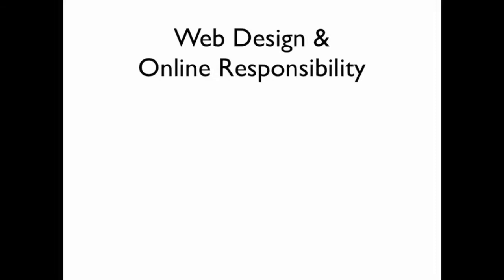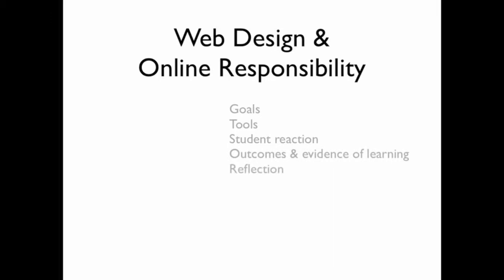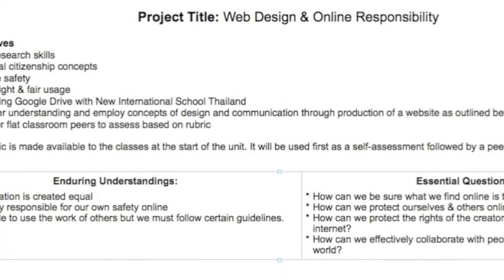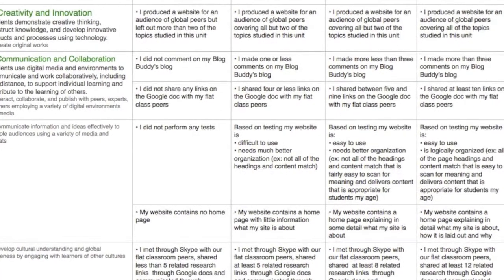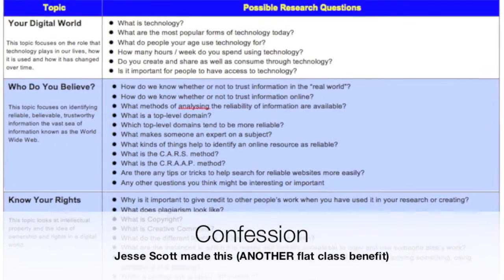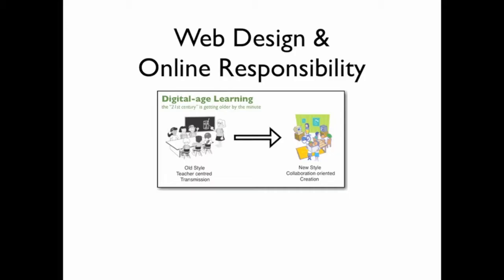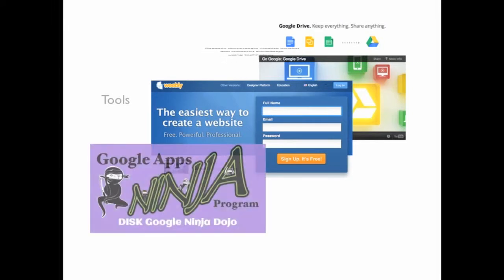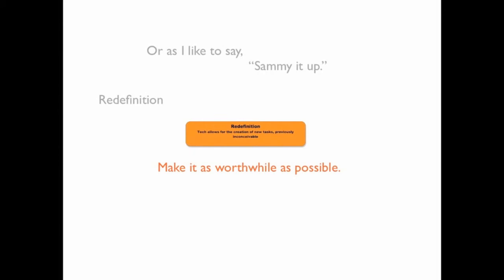Web Design & Online Responsibility: A Flat Class Reflection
Interested in Technology Integration? Take a look at my recent unit reflection created as part of my Master's course work.